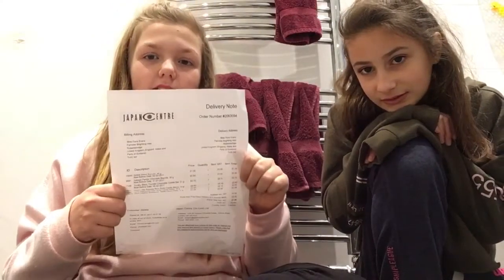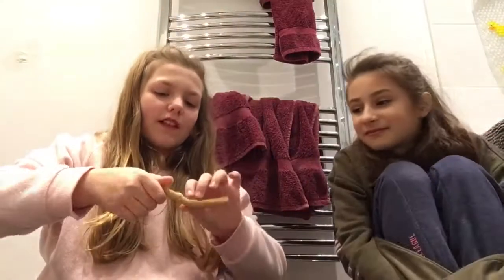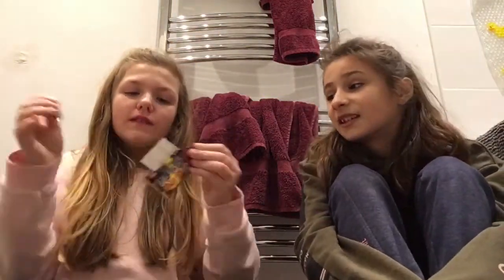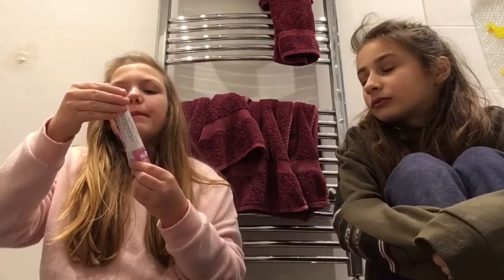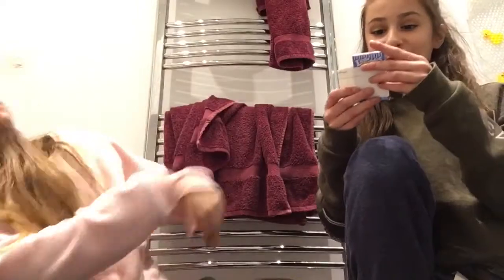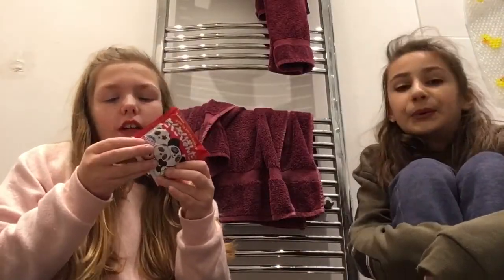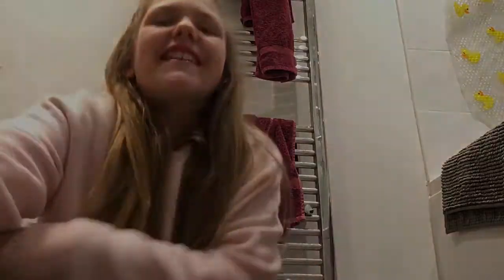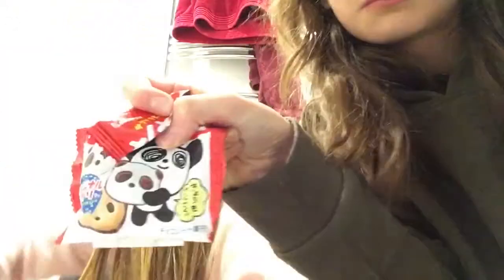British trying Japanese candy 🍭